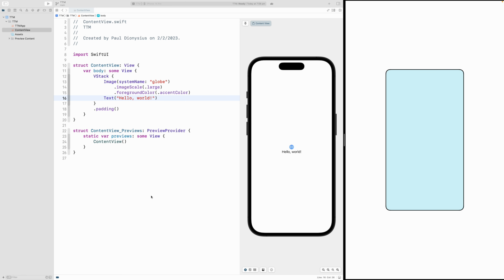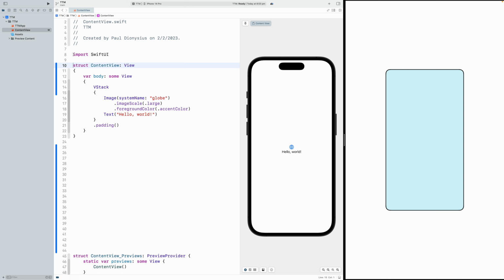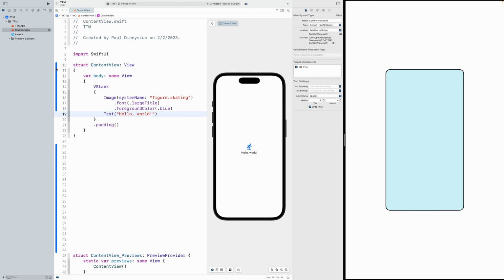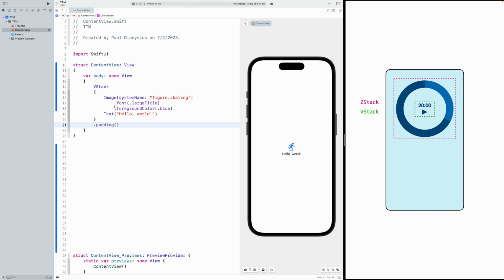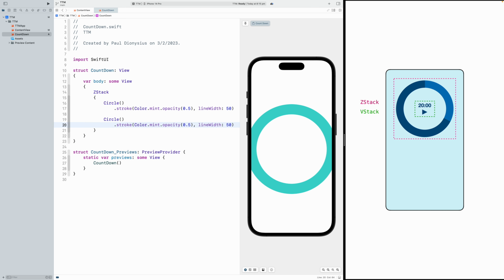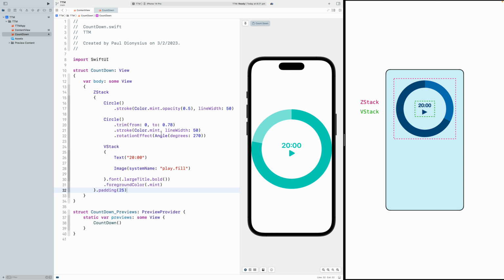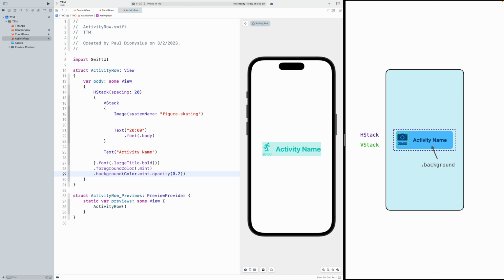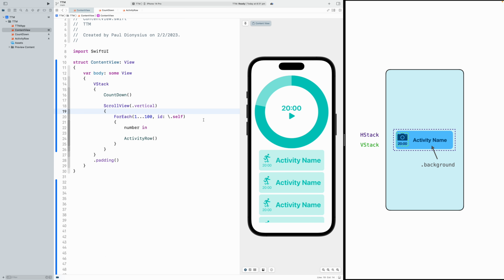TTM - User Interface Prototype